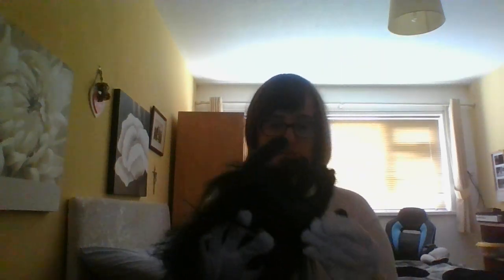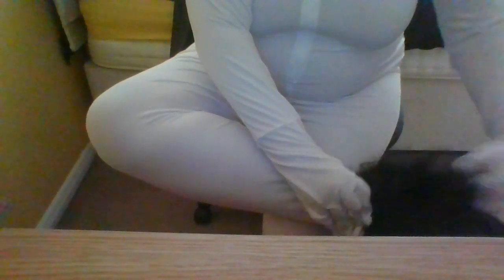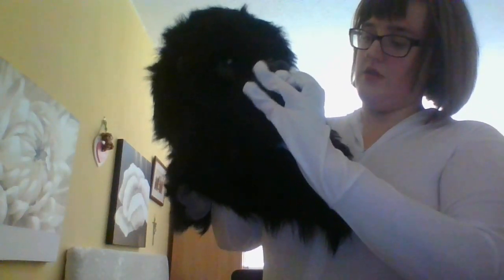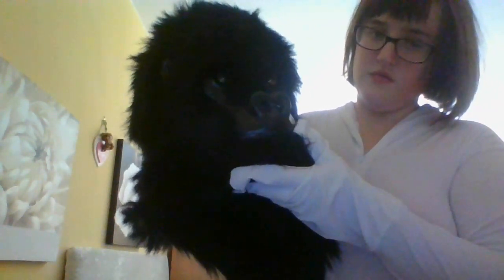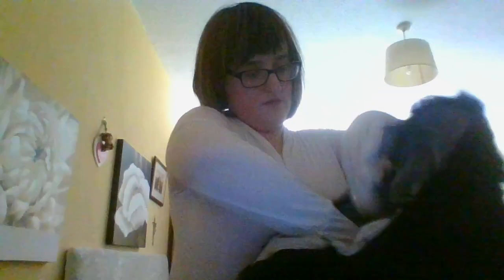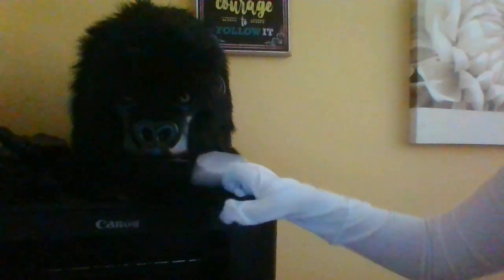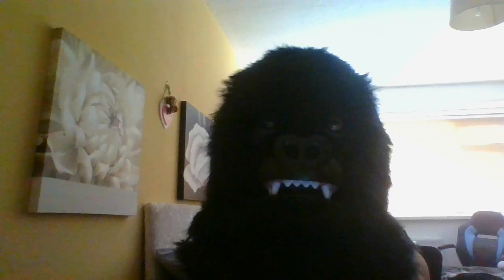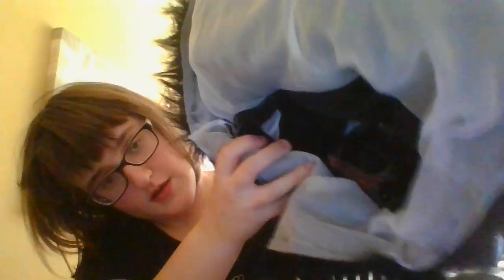my new gorilla suit suit up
this is my own version of a gorilla but im getting a black morph suit at some point